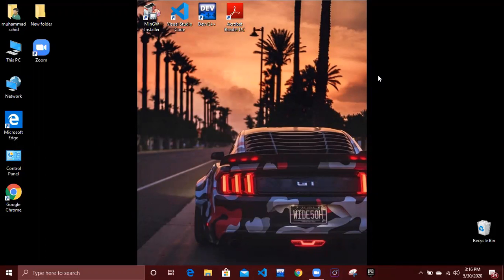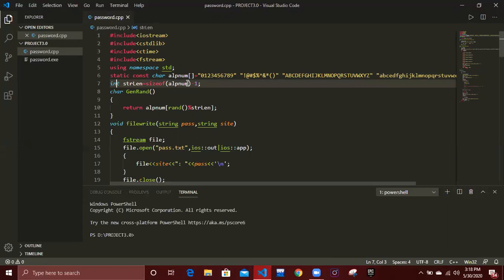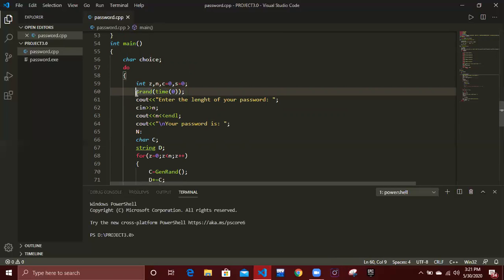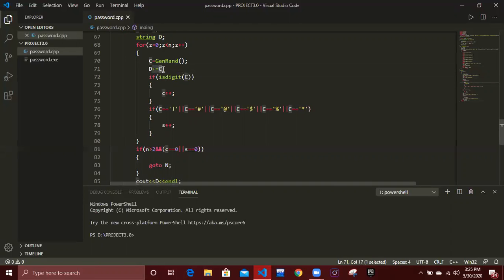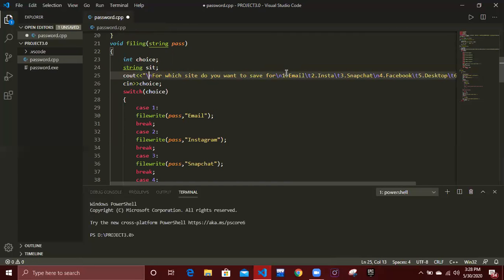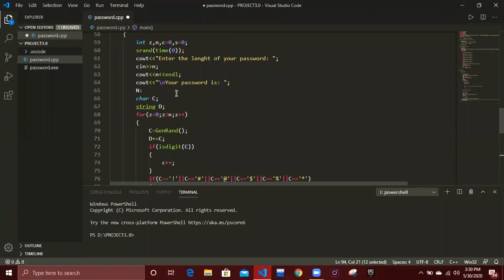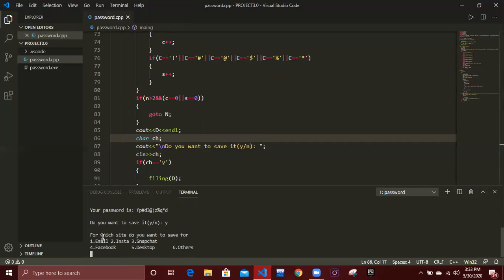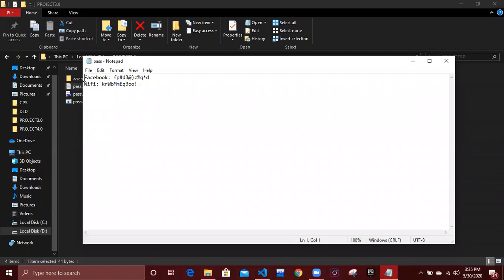PASSWORD GENERATOR USING C++